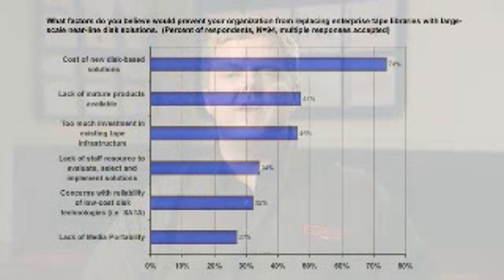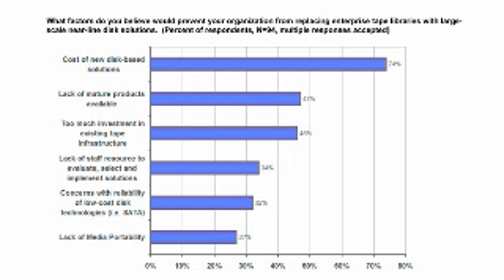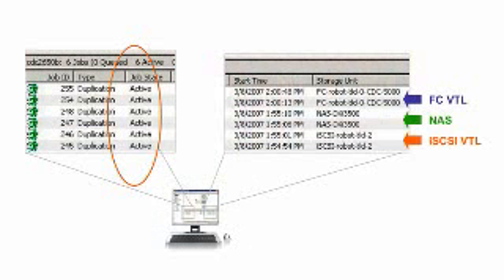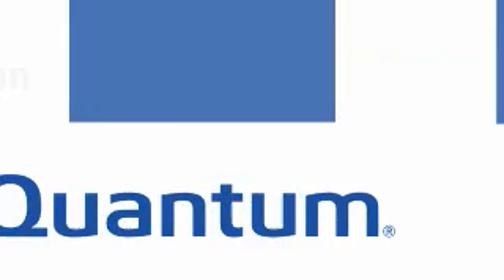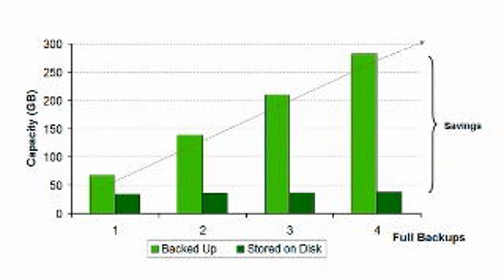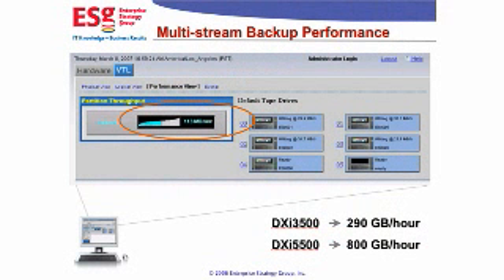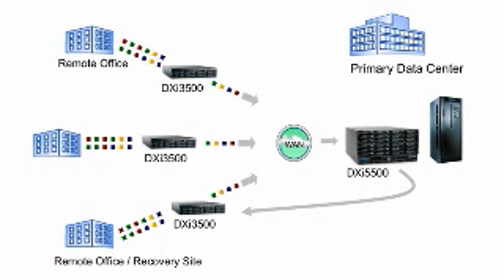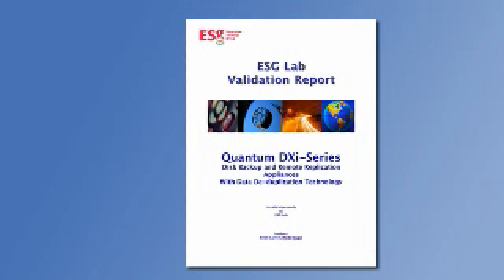Quantum DXi Uncovered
Review of Quantum Corporation's new DXi series and opinions of Brian Garrett, Enterprise Strategy Group (ESG) Labs